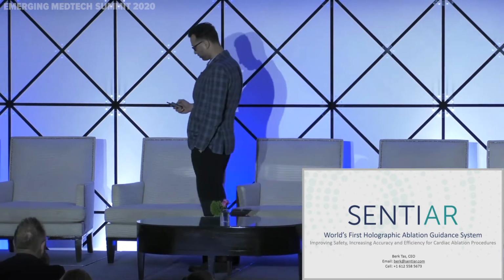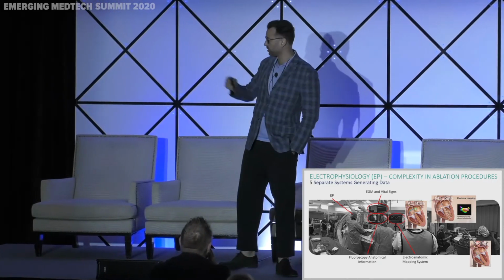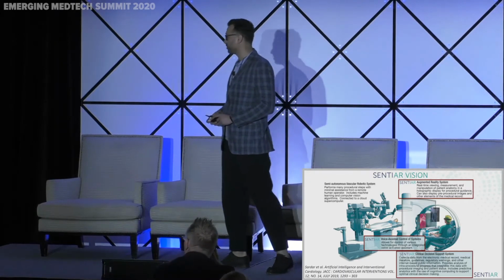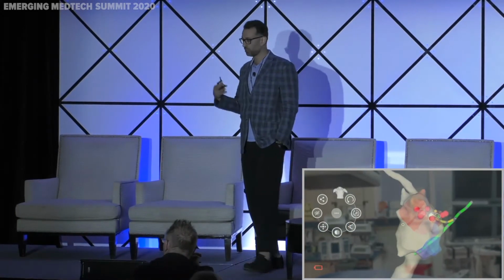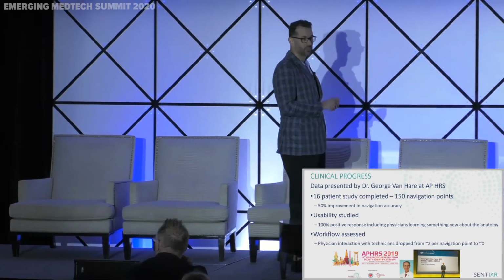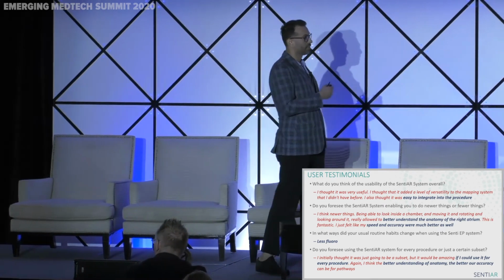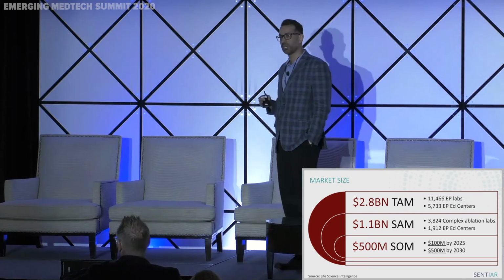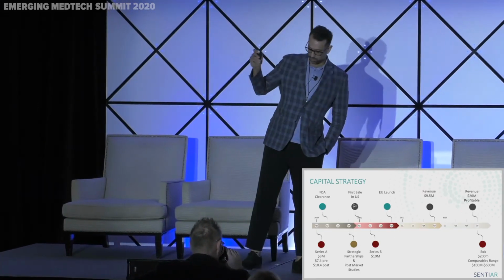Berk Tas, President & CEO of SentiAR || Emerging Medtech Summit 2020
SentiAR was a presenting company at the LSI 2020 Emerging Medtech Summit, where they were featured to an audience of active investors and strategic partners. SentiAR is transforming the experience for both patient and clinician in interventional procedures with a 3D augmented reality platform featuring real-time holographic visualization of the patient’s actual anatomy, “floating” over the patient.

The LSI 2021 Emerging Medtech Summit will feature 100 new medtech start-ups that are raising capital and seeking strategic partners. This event is scheduled for May 11-13 at The Ritz-Carlton, Dana Point, CA. Details can be found